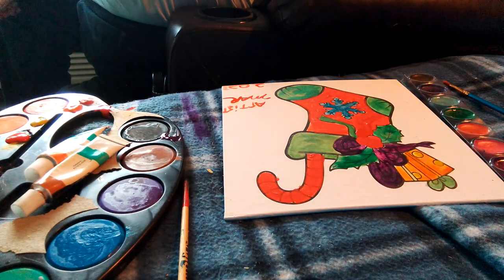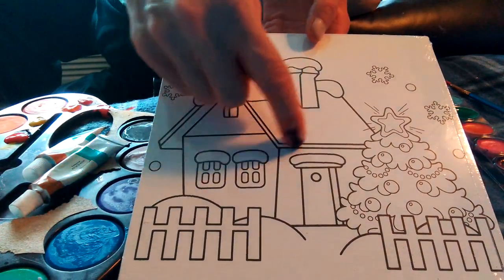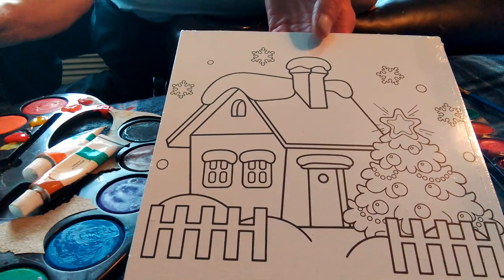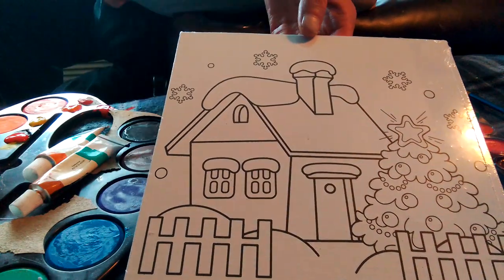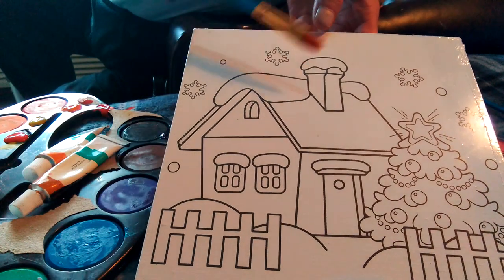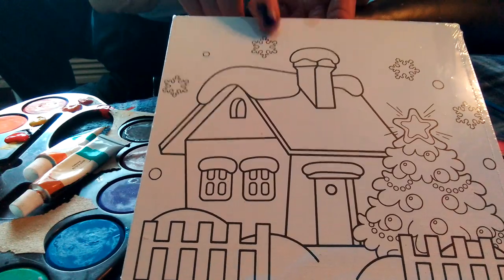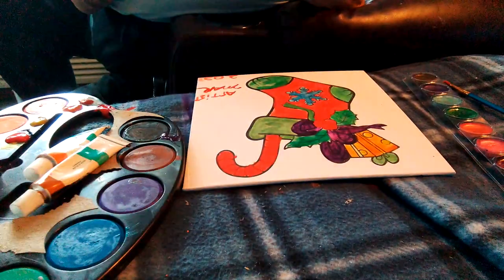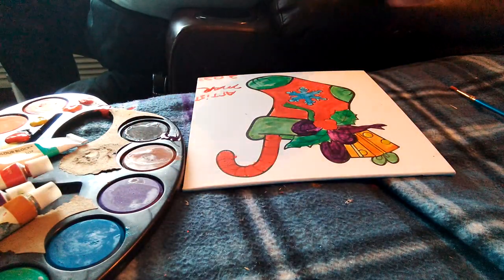Christmas stocking in water color painting 🎨👍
subscribe thumbs up ring my bell 🛎 share out this video 📹  you can send me happy mail address  Brinker road Denton TX 76208  room 204b  I need help me  get my house 3,000 watch my play list support  my channel